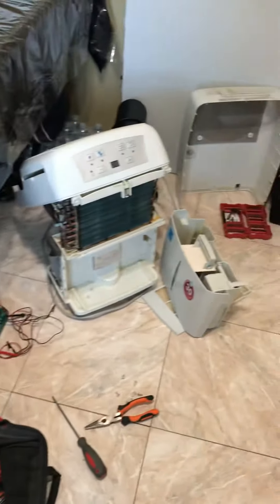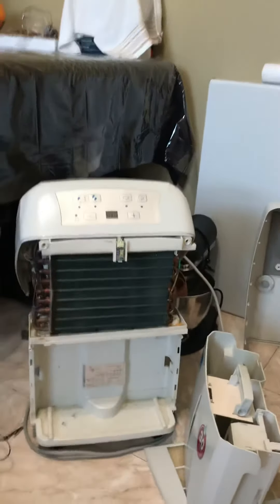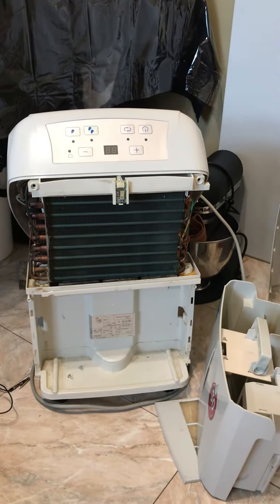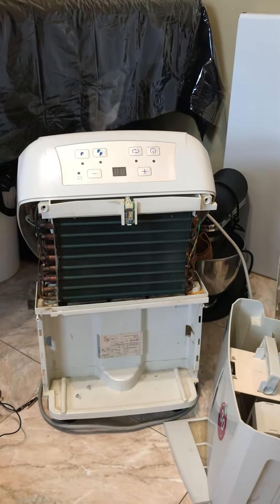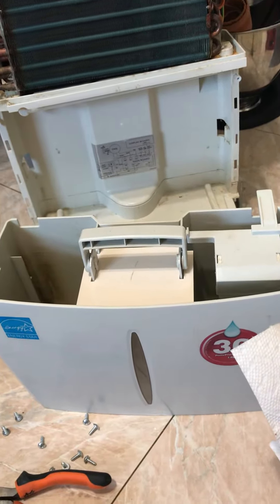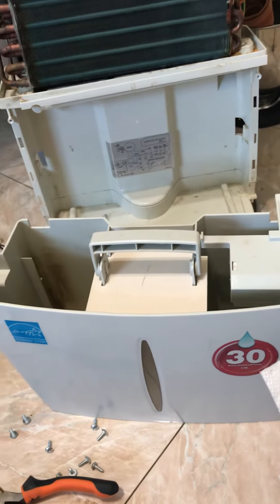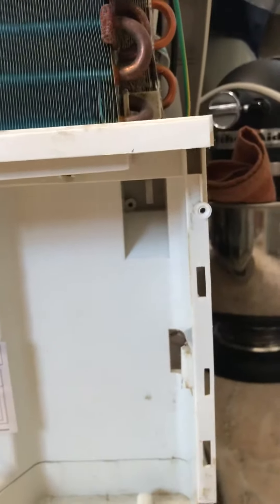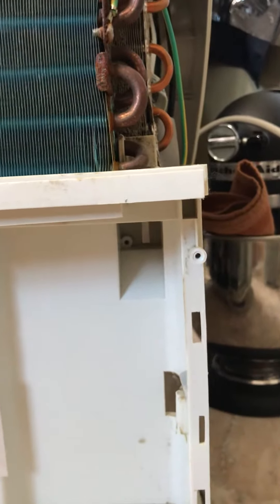Humidifier problem power on/off i can’t fix (honeywell)